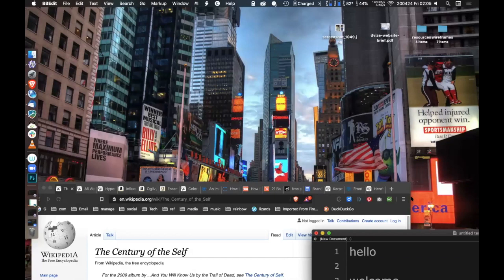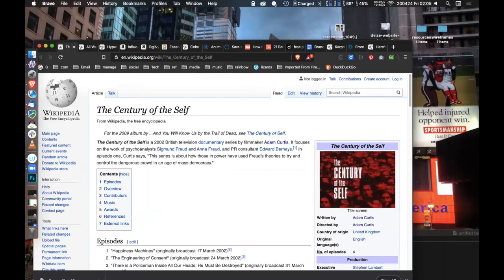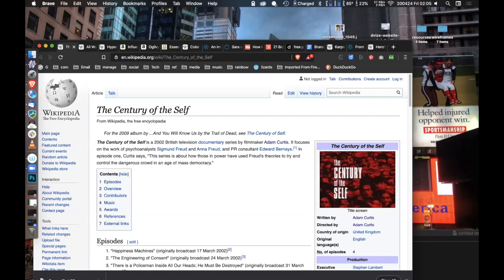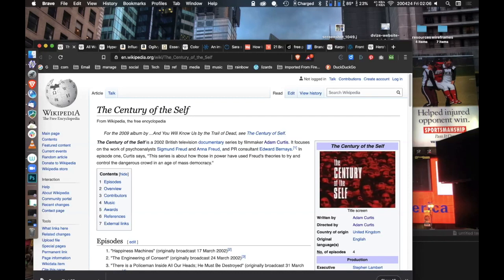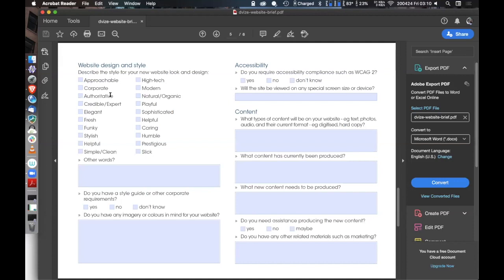NFP Strategic Communications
Digital campaigning tools for Not for Profit and grass roots campaigners

Outline
✩ Introduction
✩ Psychology + propaganda
✩ Copy Writing
✩ Graphic design
✩ Brand personality
✩ Story telling
✩ Briefing creatives

PAY WHAT YOU FEEL
I have made these webinars and resources free as I believe in the need to support grassroots activists and apply alternatives to a capitalist based user pays approach. By supporting me, you make these initiatives more viable in the future: